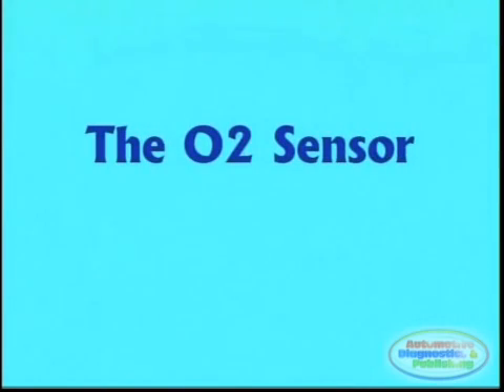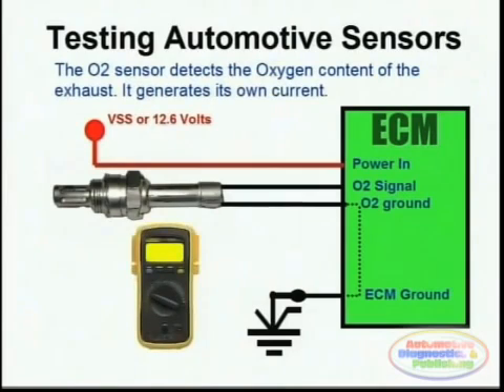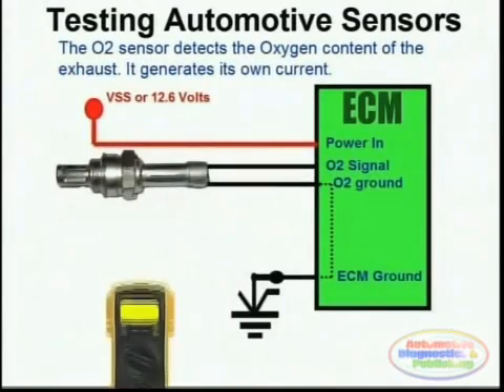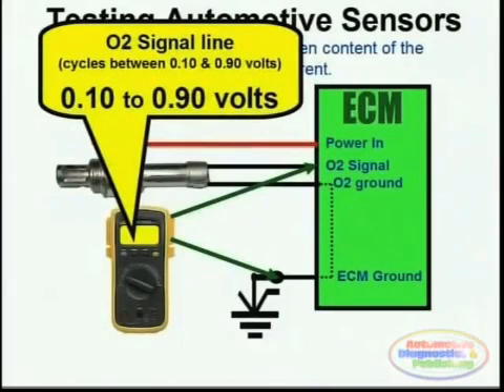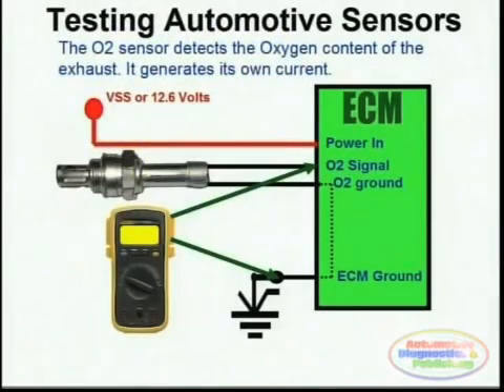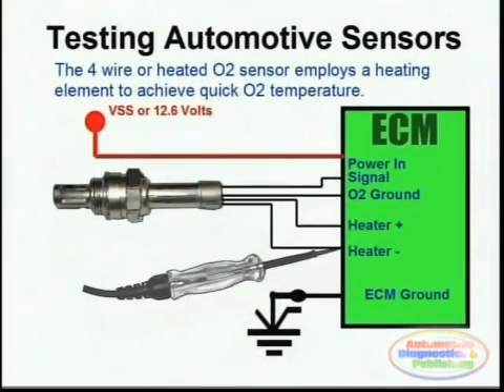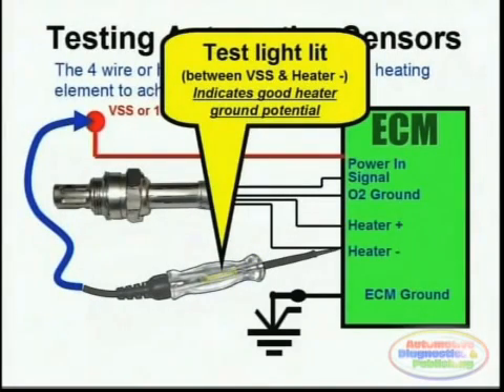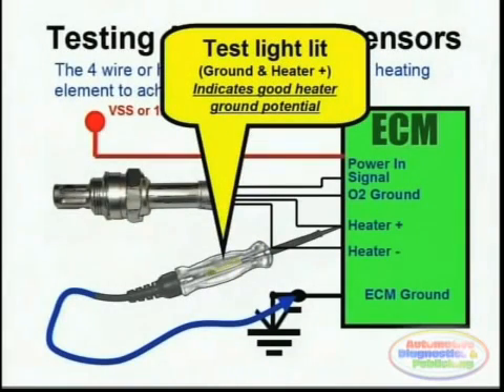menguji oxygen sensor (O2 sensor)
1-oxygen sensor bekerja untuk mengesan kndungan oxygen didalam exzos
    *lean=angin lebih,petrol kurang.
    *rich=angin kurang,petrol lebih.
2-jenis zirconia : produce electrical voltage when induce by o2..
3-air fuel ratio =14.7kg air : 1kg fuel